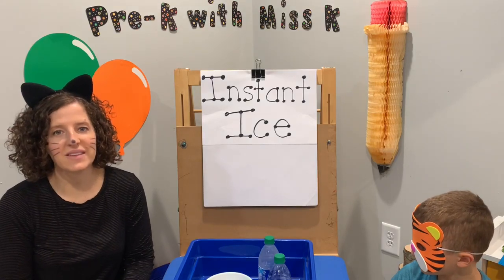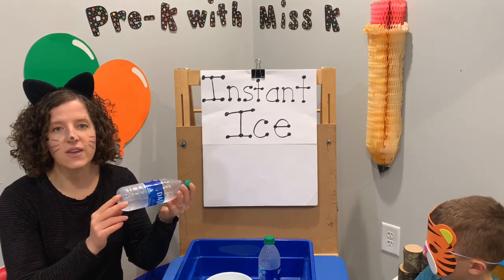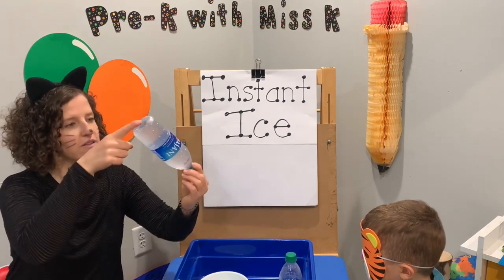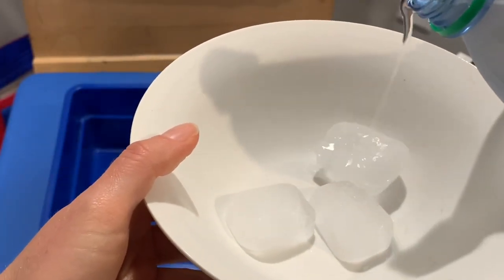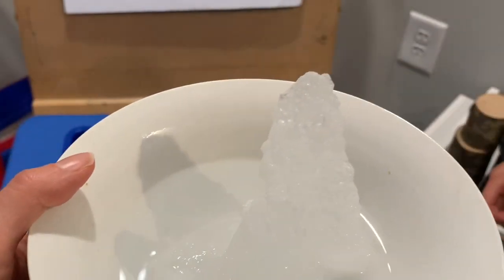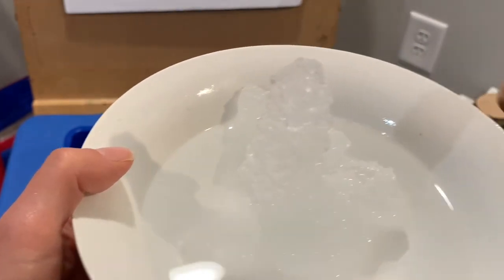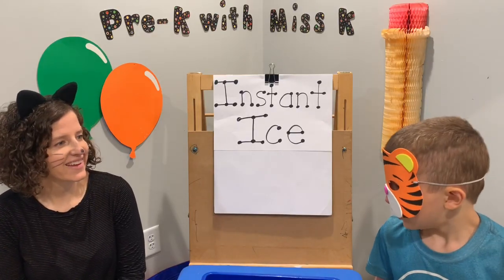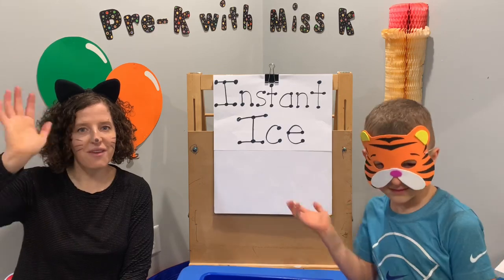💧 🧊 Let’s make instant ice with supercooled water for Mini Lesson 12 of Pre-K with Miss K!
You have to try this amazing experiment using supercooled ice! You need a water bottle, ice cubes, bowl or plate, and a freezer! Your kids will love seeing the water instantly turn to ice crystals! See below for some fun variations like using colored water to make it a rainbow of instant ice or pop to make an instant slushie! We had a blast and I hope you do too! Just don’t forget to set a timer so you don’t leave the water bottle in the freezer!